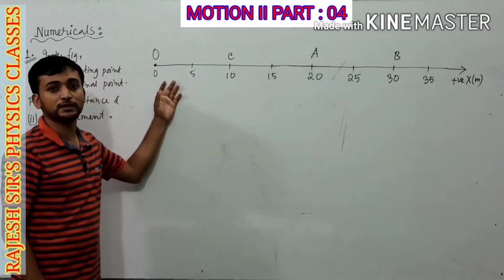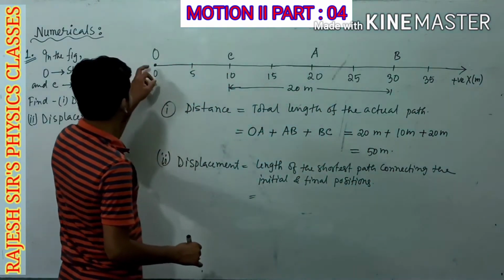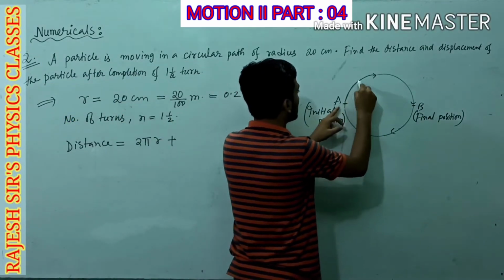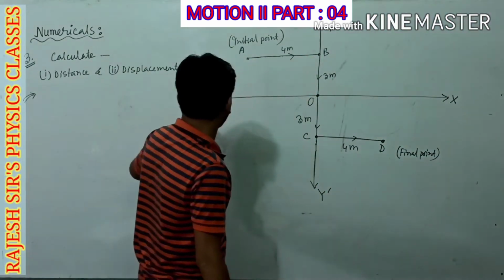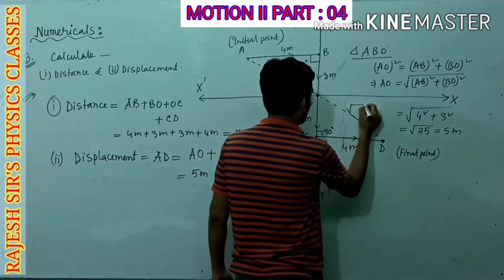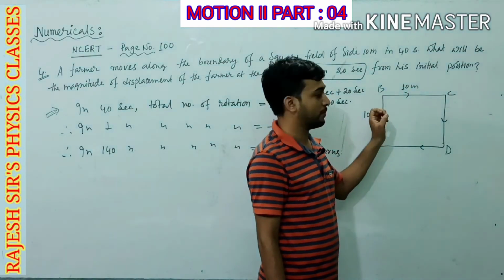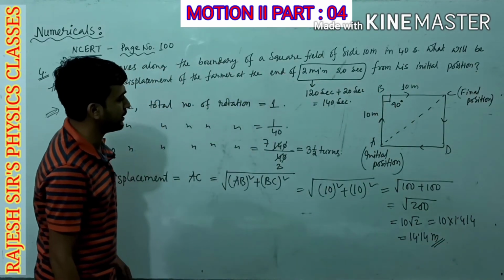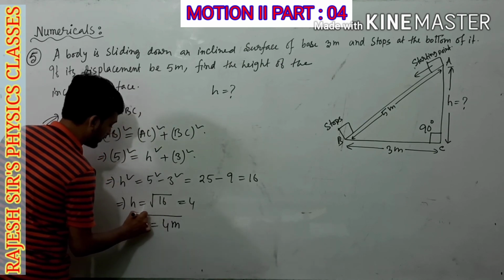CLASS 09 II MOTION (Numericals on Distance & Displacement) II PART : 04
Numericals on Distance and Displacement.